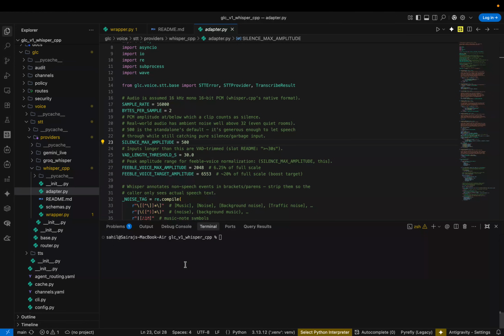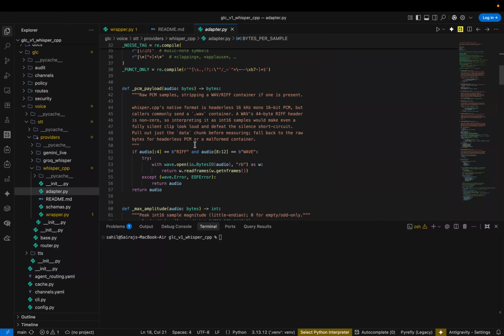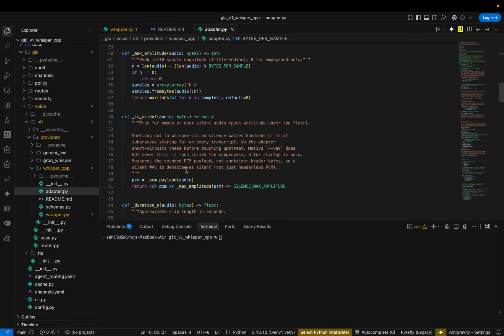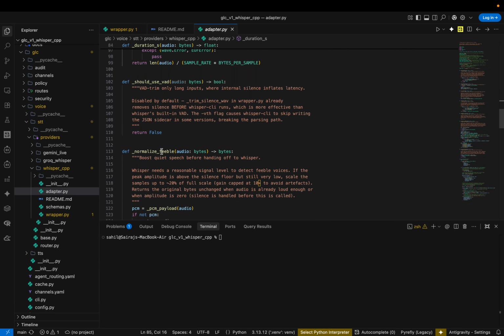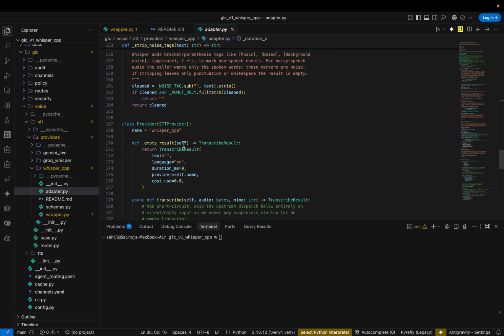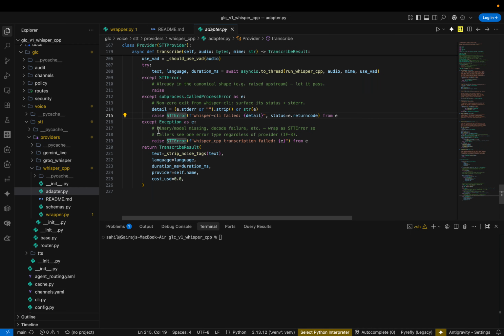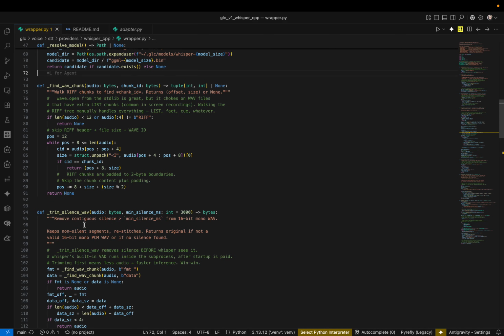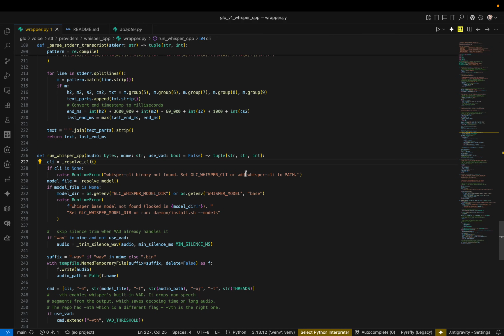Building Offline Speech-to-Text with whisper.cpp and GLC v1 — Sub-Second Latency Demo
GLC v1 whisper.cpp adapter implementation — a local, offline STT provider that runs whisper-cli on-device with sub-second latency. No API keys, no network, no cost.

This video walks through the complete adapter implementation: the silence detection trust boundary (threshold 500 instead of 32), the PCM payload extraction from WAV files, the peak amplitude computation via 16-bit sample arrays, the optional feeble voice normalization with gain clamping at 10x, and the noise tag stripping using regex. It also covers the wrapper layer with configurable threads (default 4), silence threshold 500, minimum silence trim duration 3000ms, CLI binary resolution via GLC_WHISPER_CLI env var or PATH fallback, model selection between ggml-base.bin and ggml-base.en.bin, and the silence trimming pipeline that removes silent sections longer than 3000ms before the subprocess runs.

The adapter implements the STTProvider interface with transcribe(audio, mime) → TranscribeResult. The critical trust boundary is the silence short-circuit: when audio peak amplitude stays below the silence threshold, the adapter returns an empty result instantly without invoking whisper-cli (verified by mock processor call count staying 0). This prevents wasting hundreds of milliseconds of subprocess startup on empty input.

Real audio validation: 34-second English lecture transcribed in 856ms (under 1s budget). 30-second Hindi song with pauses transcribed in 923ms.

Chapters
00:00 — Offline whisper.cpp Adapter Overview
00:30 — adapter.py: Constants and Silence Threshold Fix (32 → 500)
01:30 — adapter.py: PCM Payload Extraction and Peak Amplitude
02:30 — adapter.py: Feeble Voice Normalization and Noise Tag Stripping
03:30 — adapter.py: The transcribe() Pipeline and Trust Boundary
04:30 — wrapper.py: CLI Resolution, Model Fallback, and Env Vars
05:30 — wrapper.py: RIFF Chunk Walking and Silence Trimming
06:30 — wrapper.py: Subprocess Execution with Timeout and JSON Parsing
07:30 — Running the 7 Unit Tests (all pass)
08:00 — Real Audio Demo: 34s English Lecture in 856ms
09:00 — README Documentation and Wire-Format Quirks
09:30 — Git Diff Summary and Final Thoughts

- whisper.cpp

- GLC v1

- offline speech-to-text

- local STT

- voice AI

- Python

- subprocess wrapper

- silence detection

- VAD

- audio processing

- machine learning

- edge AI

- on-device ML

- speech recognition

- GGML

- whisper-cli

- local AI

- free STT

- open source

- voice interface

- audio transcription

- real-time transcription

- sub-second latency

- Apple Silicon

- GGML model

- whisper base model